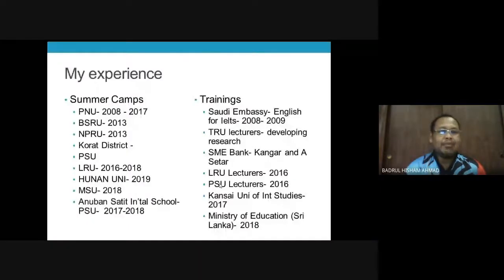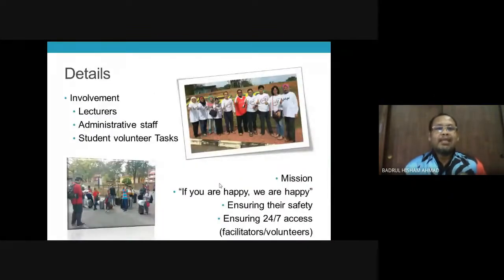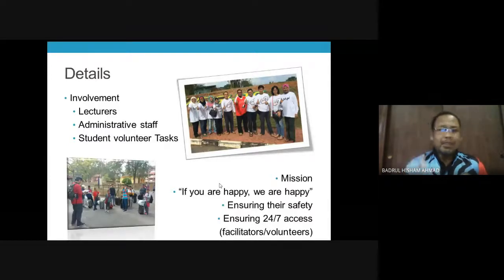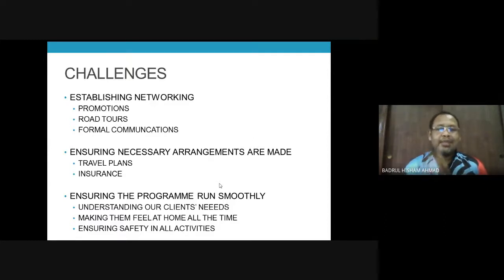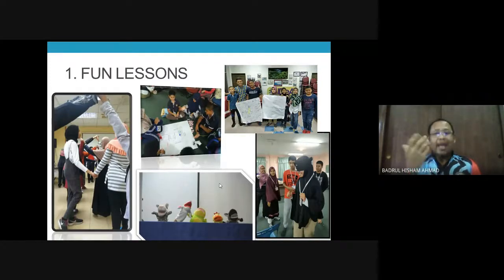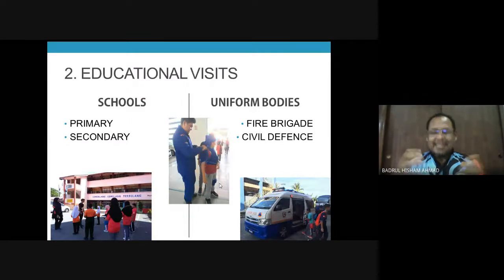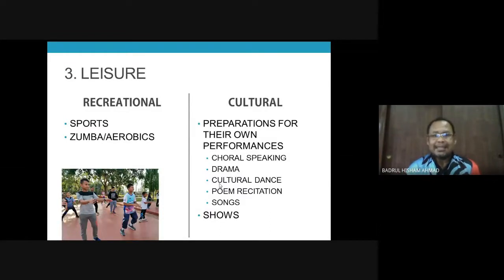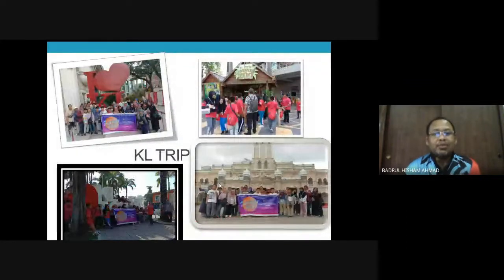International Collaborations 2020